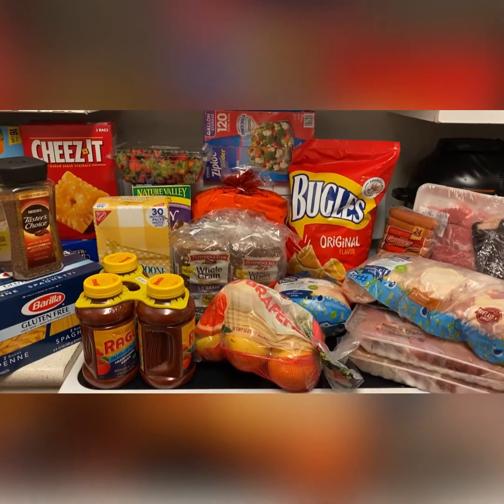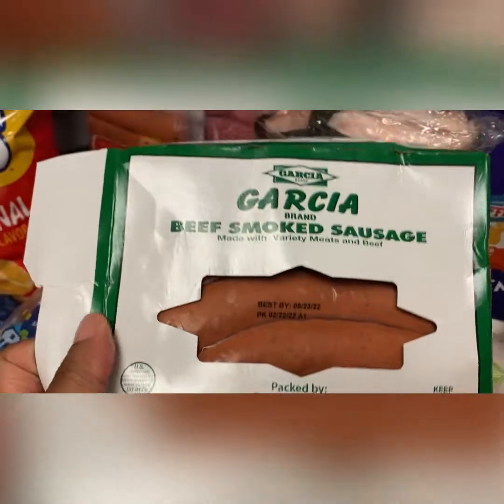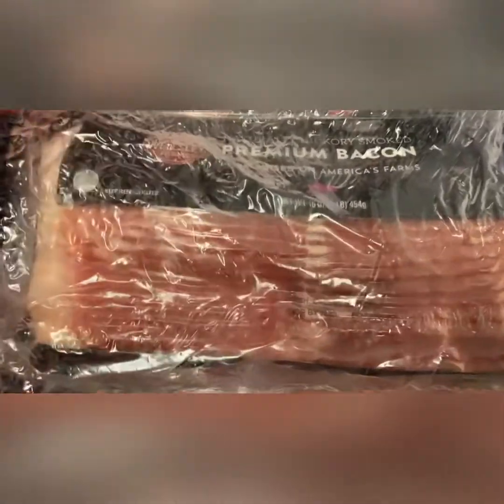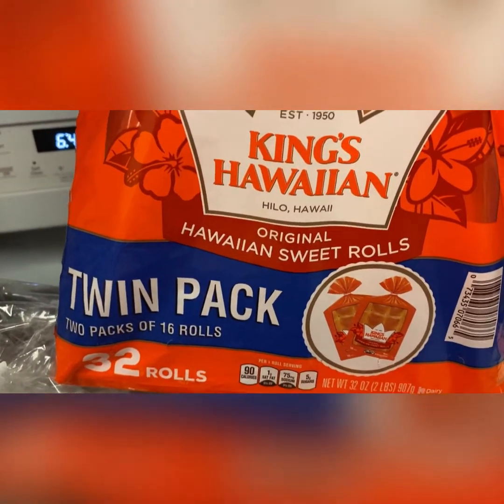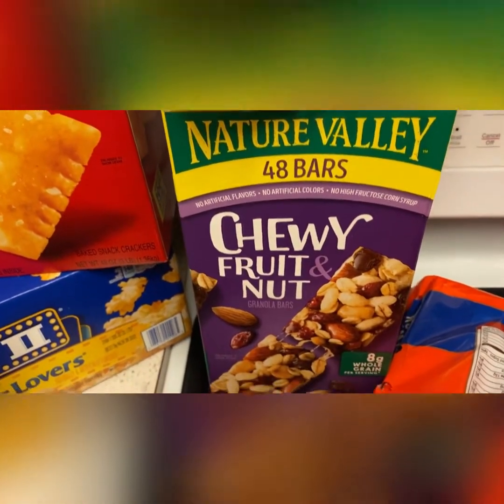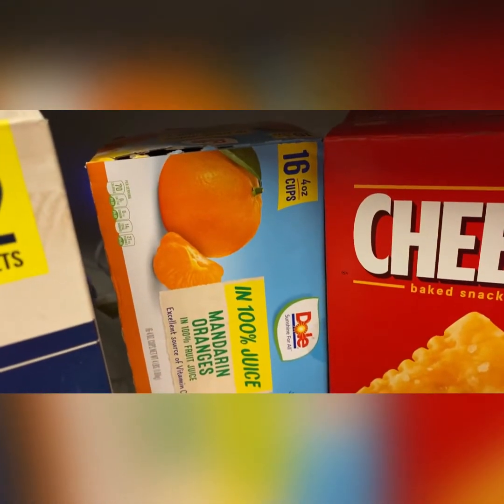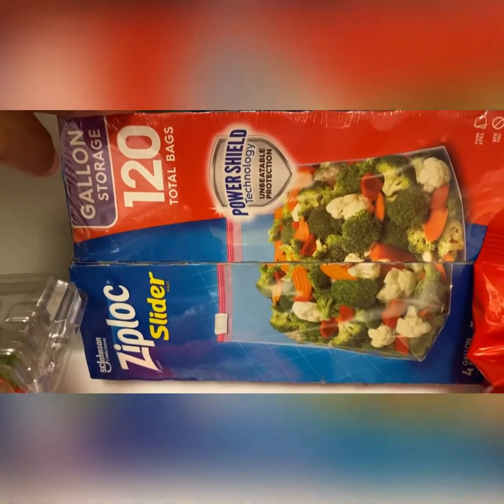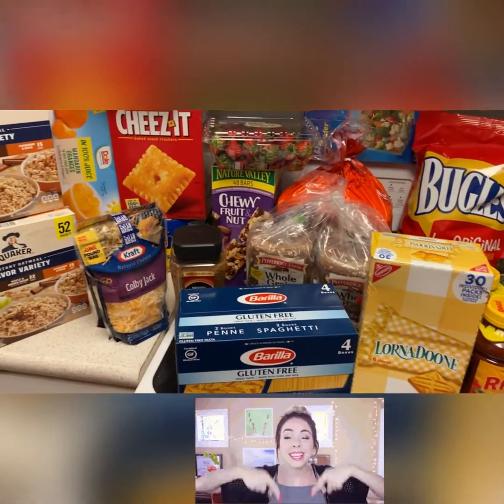*NEW* BJ’s Haul | Bulk Grocery Shopping | WholeSale Shopping |Family of 5 | No benefits